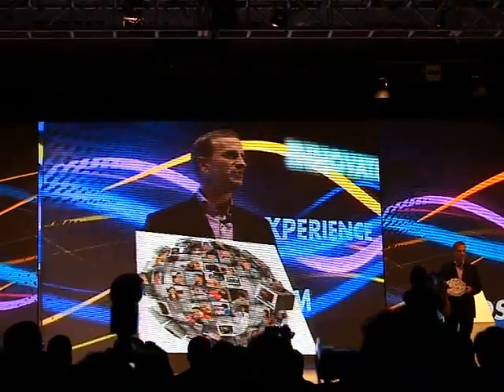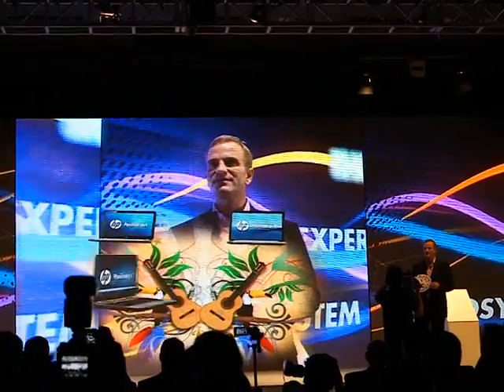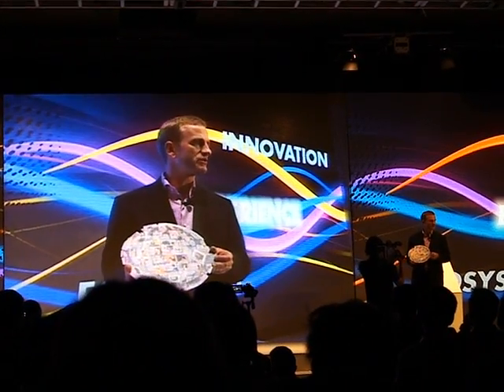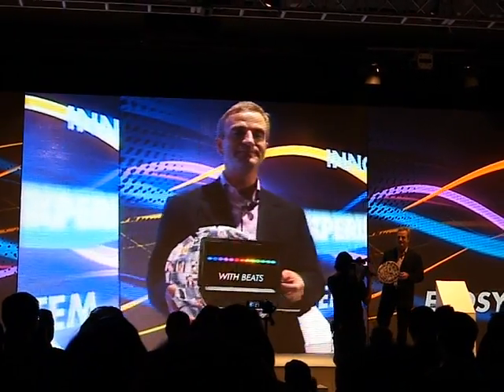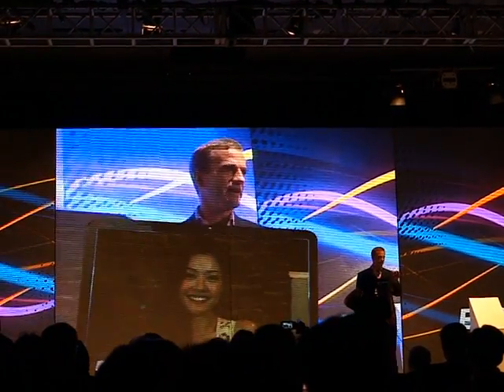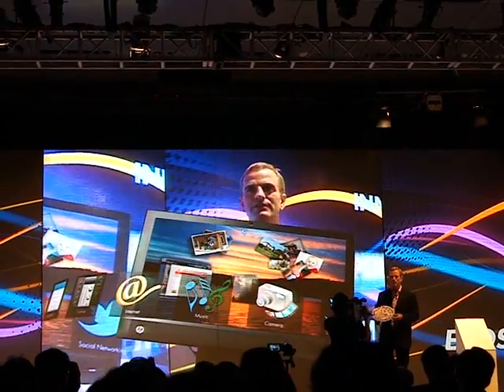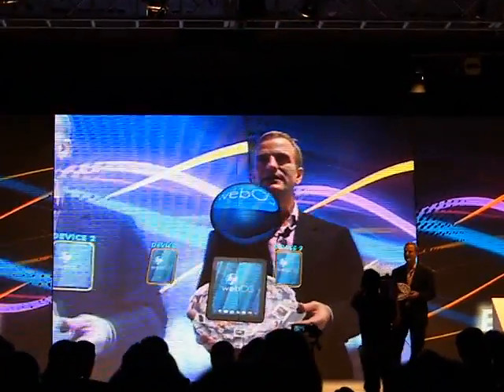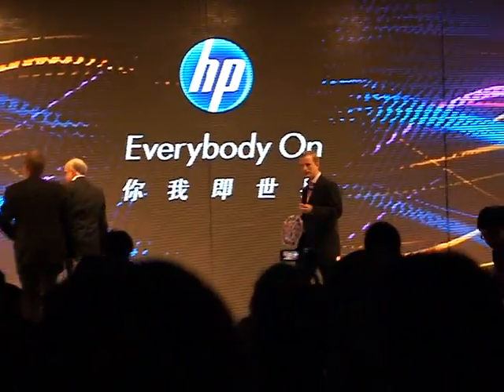HP VP Paul Donovan keynote with AR tech